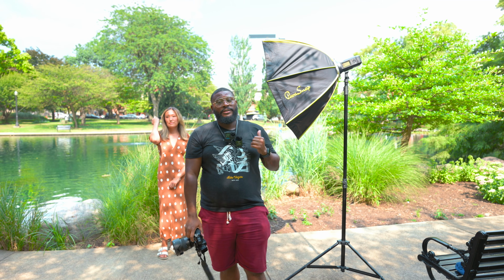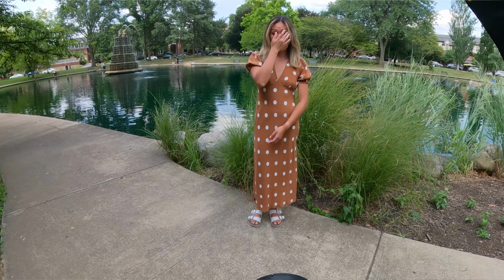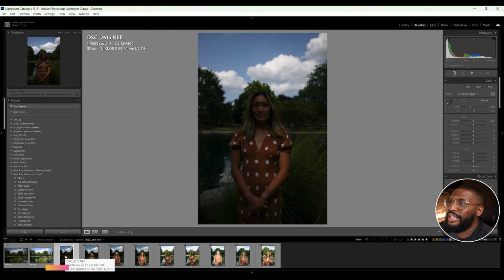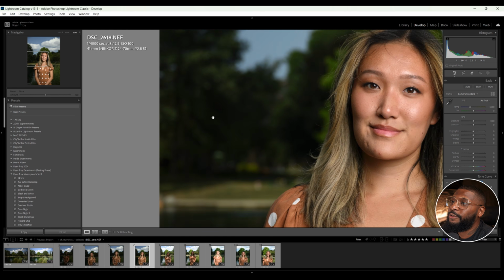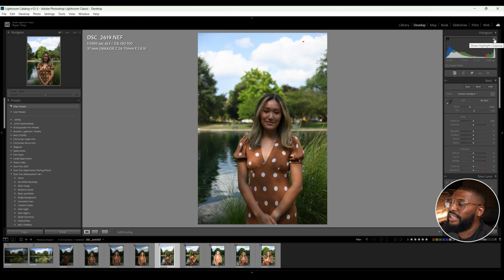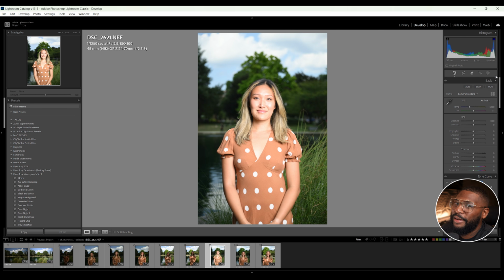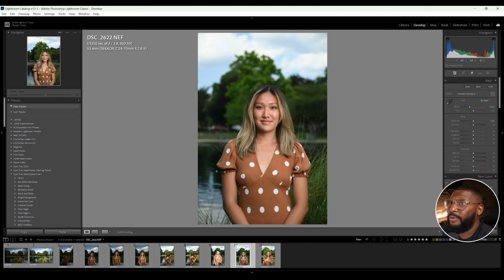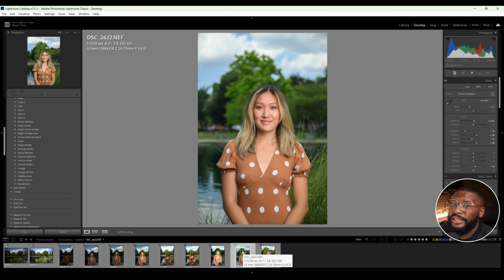You Are Doing Off Camera Flash WRONG! | Off Camera Flash Photography Tutorial | Godox AD400 Pro.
You do not need the new Godox AD600 Pro II . You will learn how to take amazing photos with this off camera flash tutorial.

AD400 Pro
Parasnap Softbox
Godox X3 Trigger

Need a creator or looking to outsource work for cheap? Check out fiverr for your needs today!

Main Camera
My Favorite Lens Currently
My Beauty Lens
My Favorite Strobe
My 65" Umbrella

Vlog Camera
Camera For Video
Wireless Mic
Office Mic

Essential Gear

Tarion Camera Bag
Tablet for Retouching (Wacom Intuos Pro Medium)

Favorite Books to Read